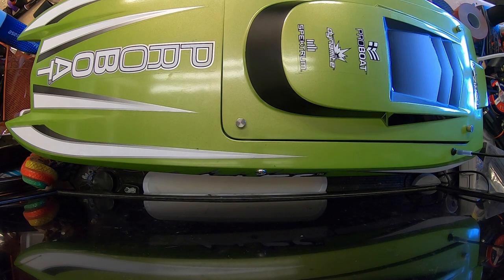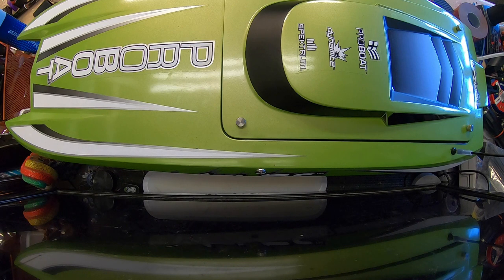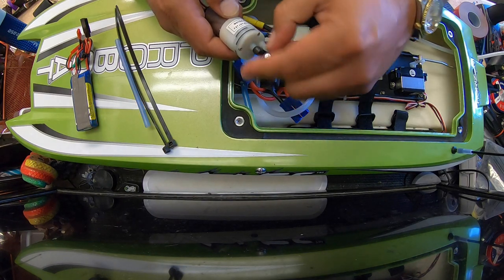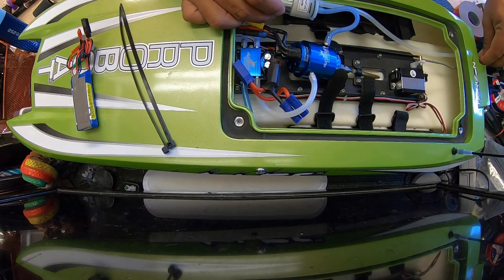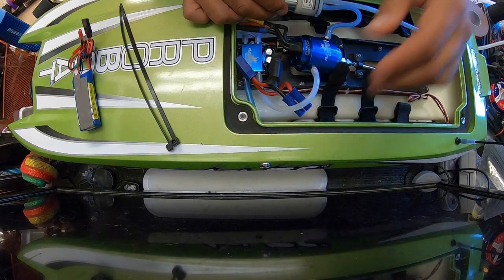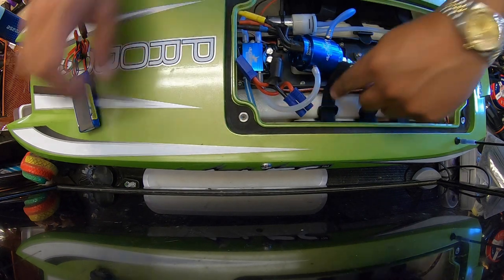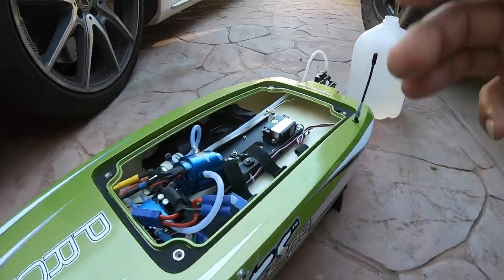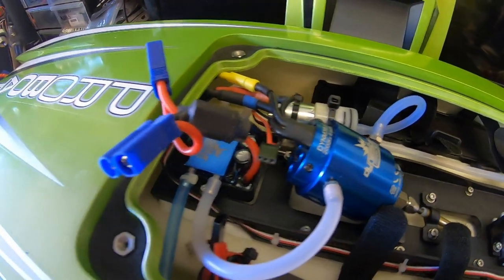How To Install An Electric Water Pump On A RC Boat For Better Cooling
In this video I add a $10 Amazon water pump to the cooling system of my Proboat Veles 29 V2 Catamaran.

I installed the same kind of pump on my Traxxas M41 and it lowered my temps a lot.

Going to start doing some running videos of my boats. What boats do you guys want to see.

Proboat Impulse 32 6s
Proboat Veles 29 6s
Proboat Shockwave 26 4s
Proboat River Jet 23 4s
Proboat Geico V Hull 17 3s
Traxxas M41 6s
Vector Angry Shark 800 4s